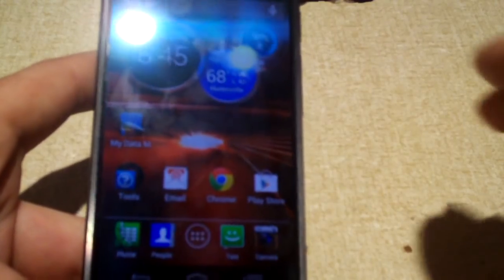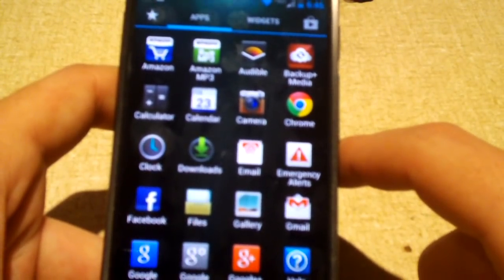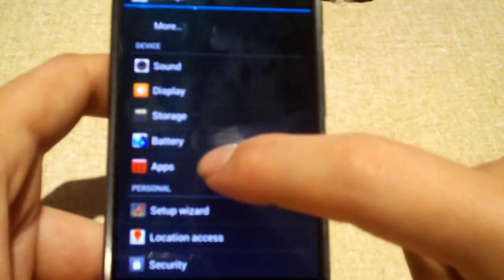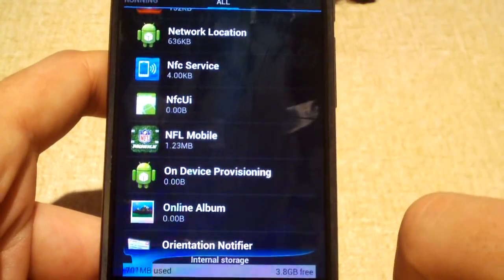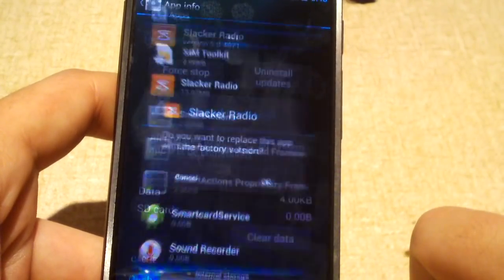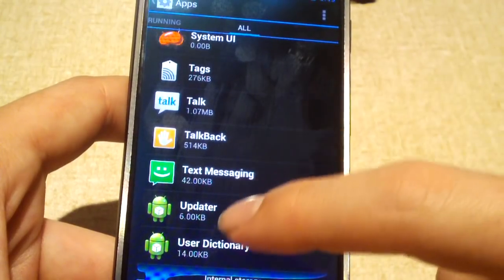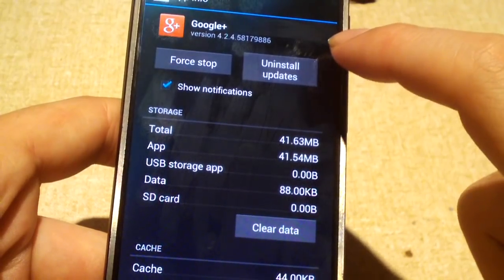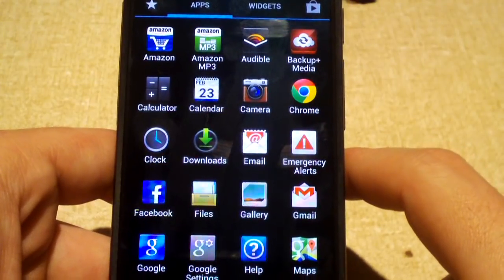How to disable or uninstall apps on your Android Smartphone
For those of you who are new to smartphones, here's how you can clean up the unwanted apps from your phone with an Android OS. Keep in mind, newer revisions of Android have a different name for managing apps, and I believe it's called "Applications Manager".